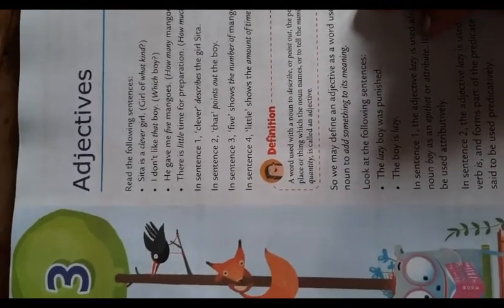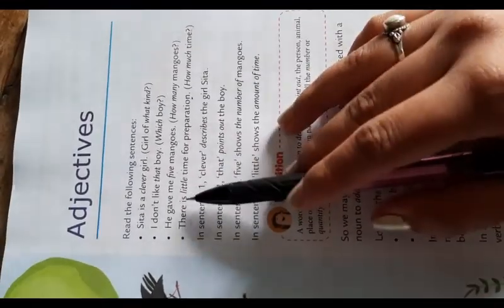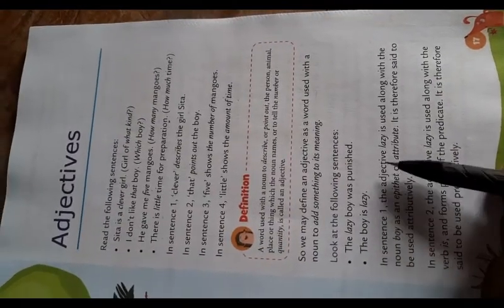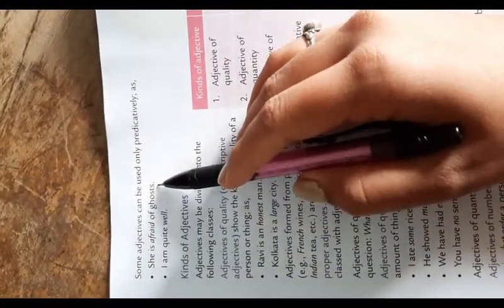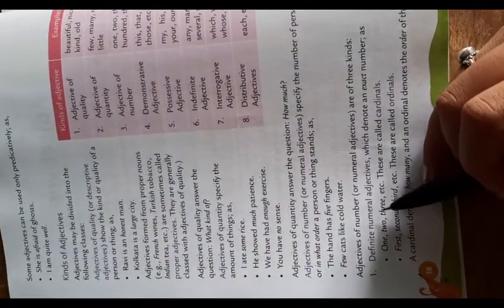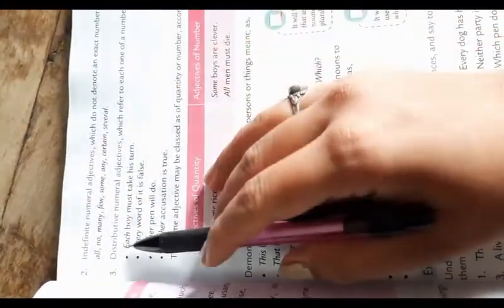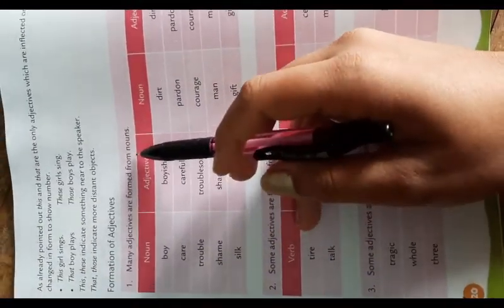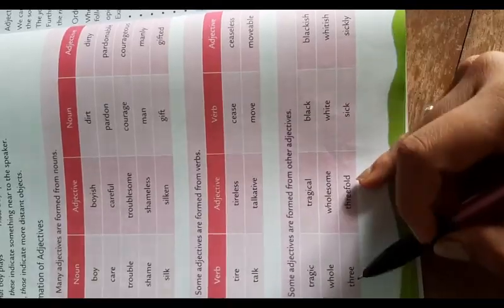class 7 english 2 chapter 3